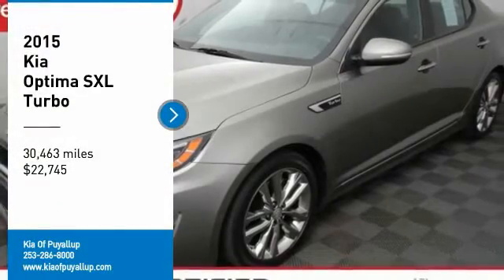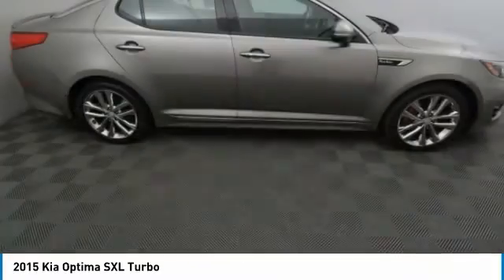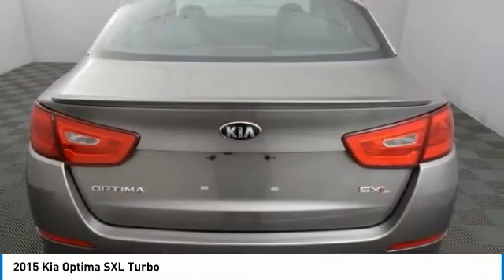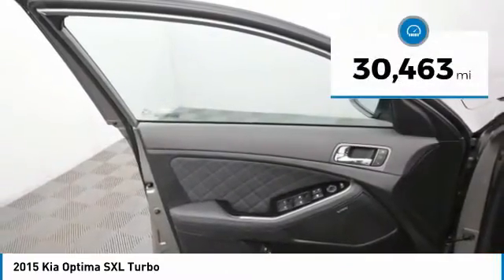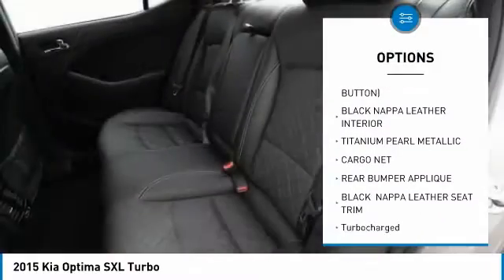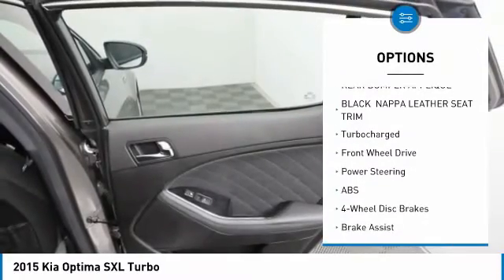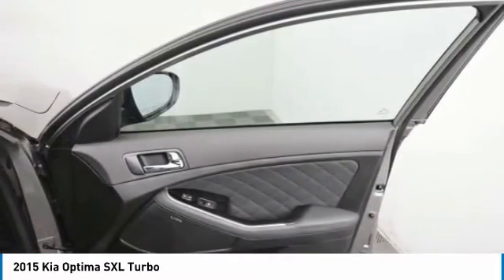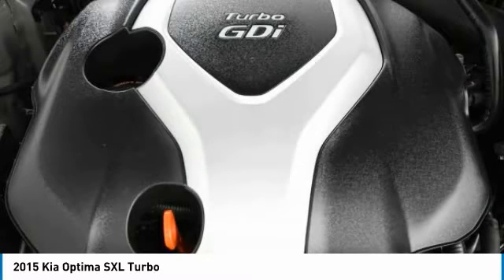2015 Kia Optima Puyallup WA CK15920-1A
2015 Kia Optima SXL Turbo

CARFAX One-Owner. Clean CARFAX. Certified. Titanium Pearl Metallic 2015 Kia Optima SXL Turbo FWD 6-Speed Automatic with Sportmatic 2.0L I4 DGI DOHC Turbocharged ONE OWNER, LOCAL TRADE, CLEAN CARFAX, Optima SXL Turbo, 2.0L I4 DGI DOHC Turbocharged, Titanium Pearl Metallic, black Leather, Navigation System.Recent Arrival! 31/20 Highway/City MPGKia Certified Pre-Owned Details:* Roadside Assistance* Limited Warranty: 12 Month/12,000 Mile (whichever comes first) Platinum Coverage from certified purchase date* Warranty Deductible: $50* Vehicle History* Transferable Warranty* Includes Rental Car and Trip Interruption Reimbursement* Powertrain Limited Warranty: 120 Month/100,000 Mile (whichever comes first) from original in-service date* 164 Point InspectionAwards:* 2015 KBB.com 10 Best UberX Candidates